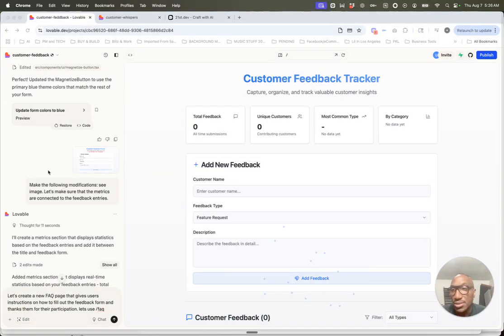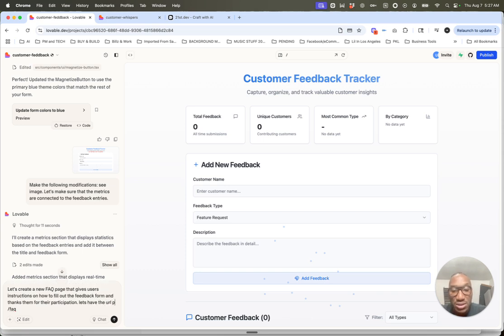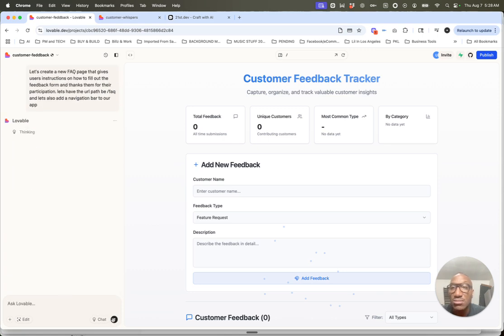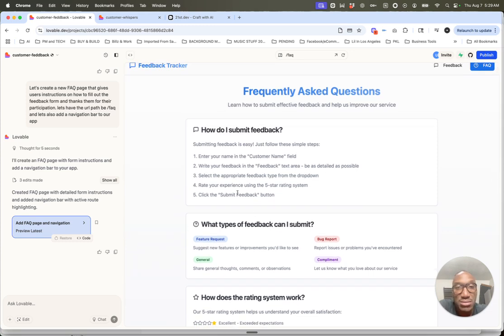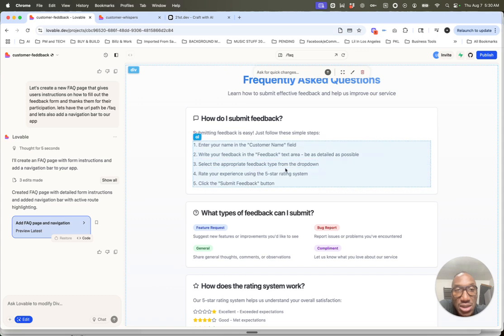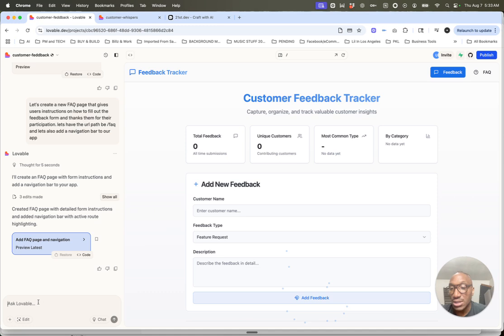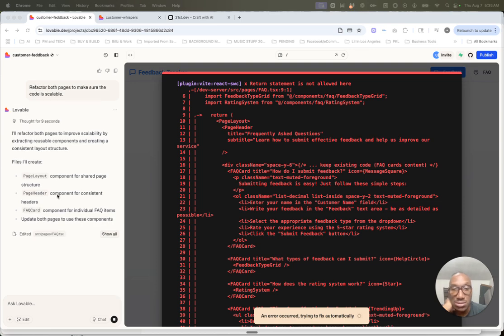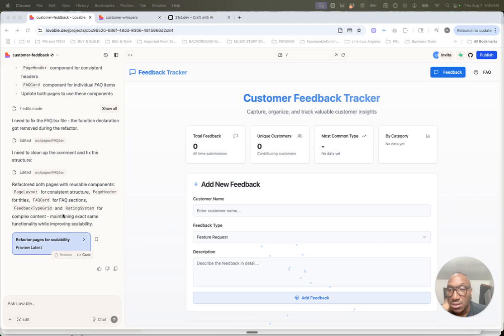Pt 3 - Creating a Customer Feedback Tracking App 🚀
In this video we continue working on the feedback App, learning how to add feature and functionality, all using lovable.